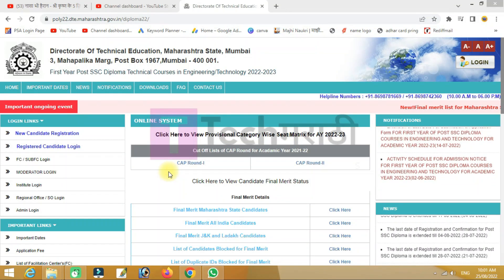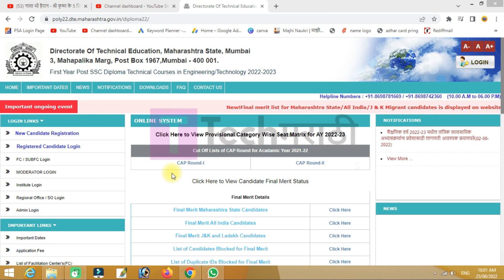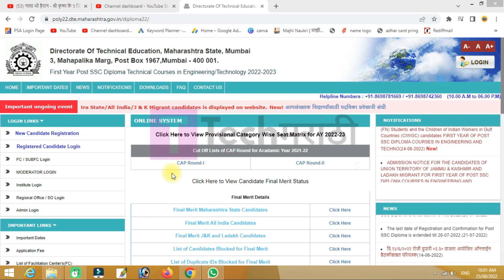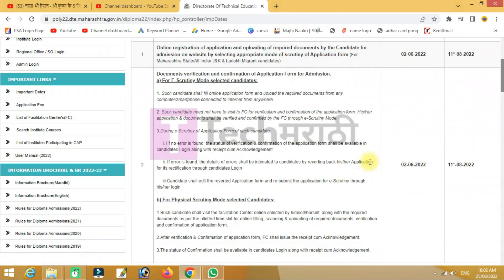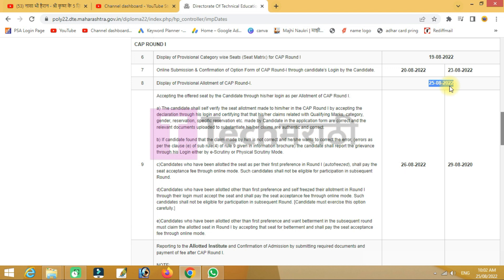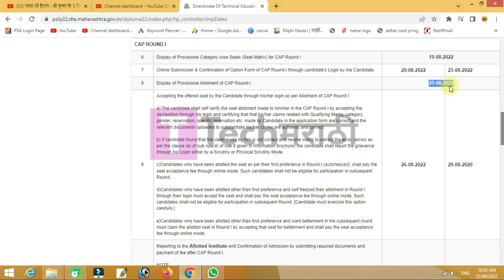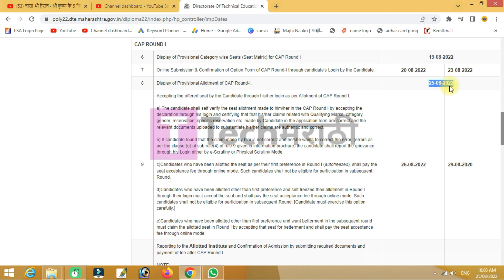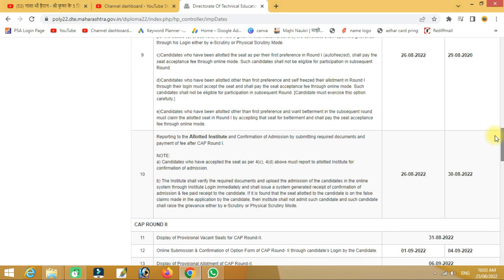First Year Post SSC Diploma in Engineering | Allotment list किती वाजता लागेल | CAP ROUND 1 नंतर काय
Hi,

नमस्कार,
 मी आकाश इरगट तुमचे स्वागत आहे आपल्या युटूब चॅनेल tech मराठी वर